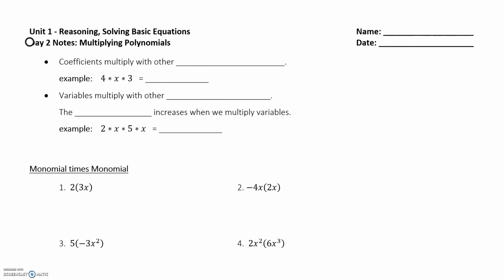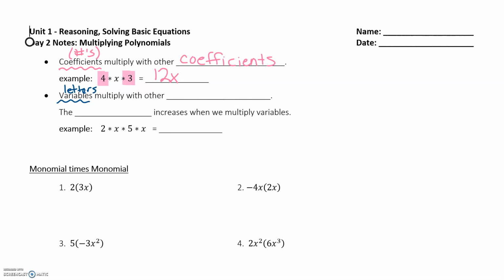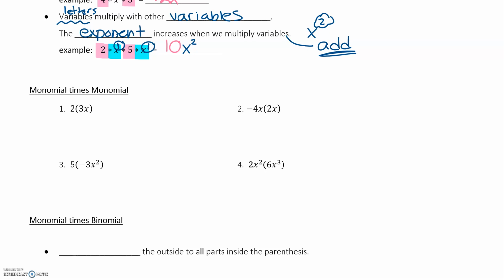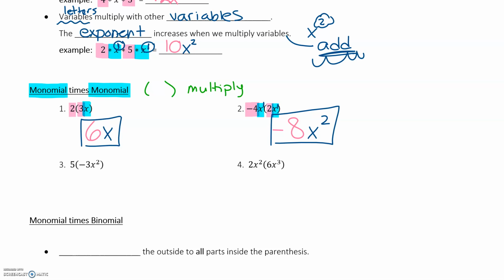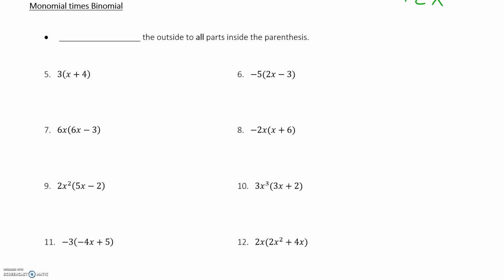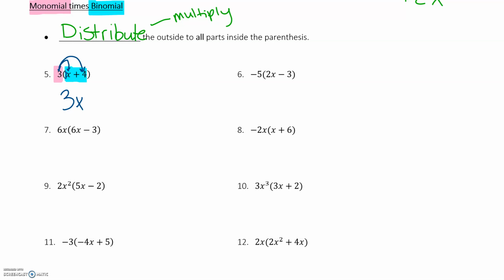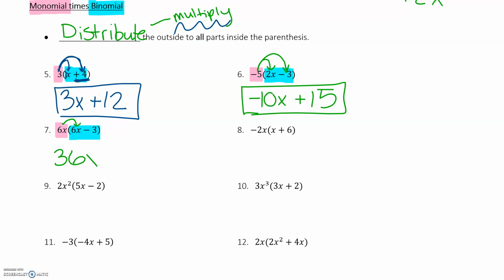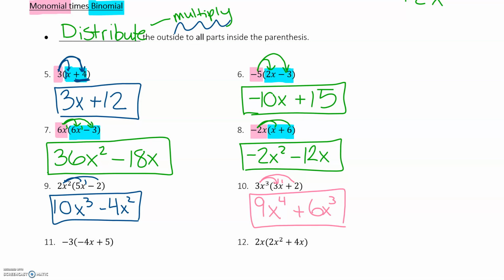Unit 1 Day 2 - Part 1 - Multiplying Polynomials